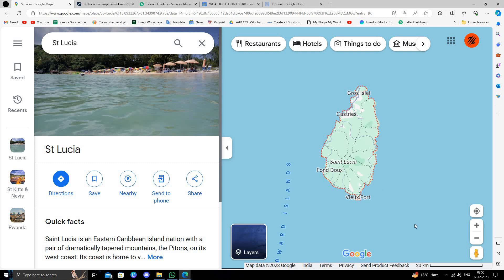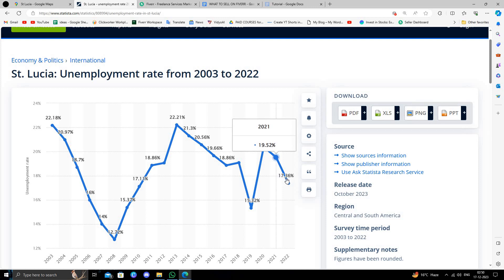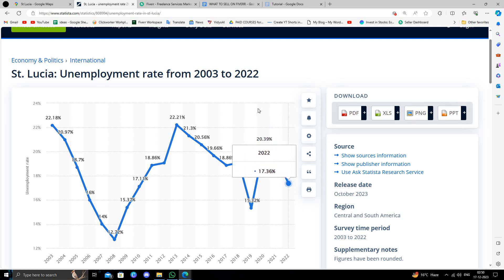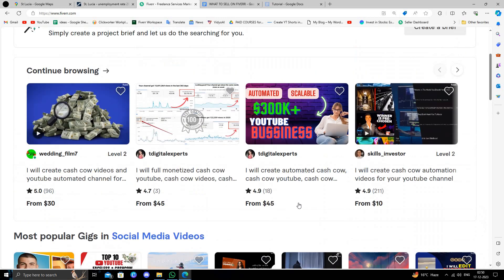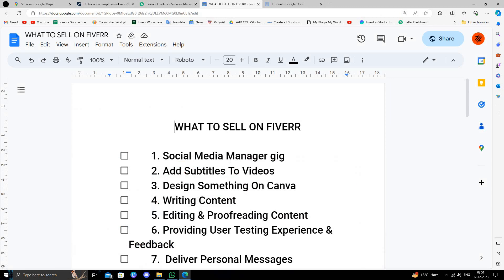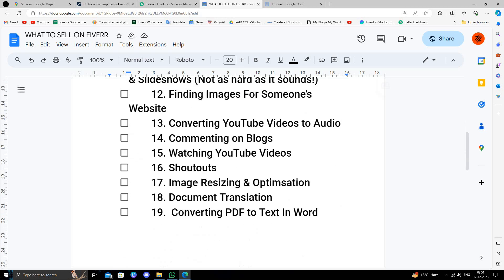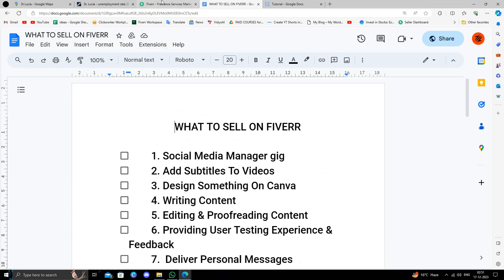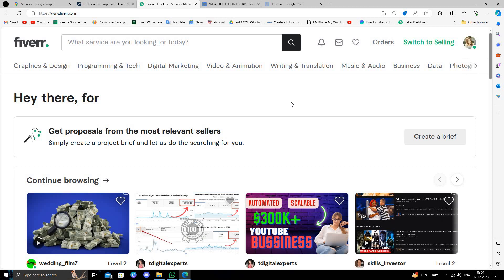✅ How To Make Money Online From Saint Lucia (Full Guide)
Embark on a journey to discover the comprehensive guide on making money online from Saint Lucia. Whether you're a freelancer, entrepreneur, or seeking additional income, this video provides a step-by-step tutorial on proven strategies to help you generate income from the comfort of your Saint Lucian home.

Key Learning Points:
- Explore diverse online income streams tailored for Saint Lucia
- Unlock tips for maximizing your online earning potential
- Navigate the world of digital entrepreneurship in this Caribbean paradise

Open the doors to financial opportunities and kickstart your online money-making journey today!